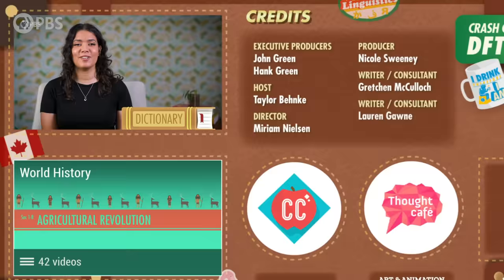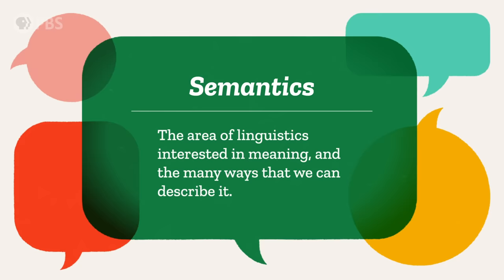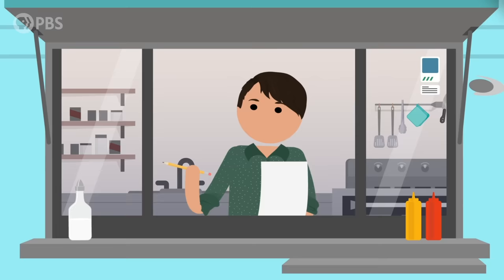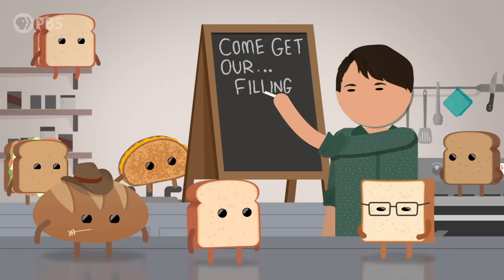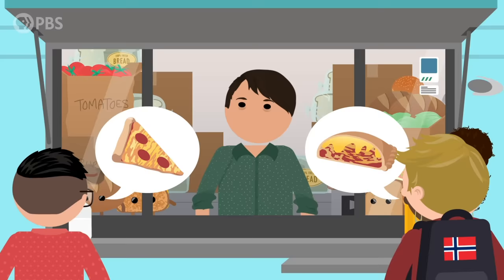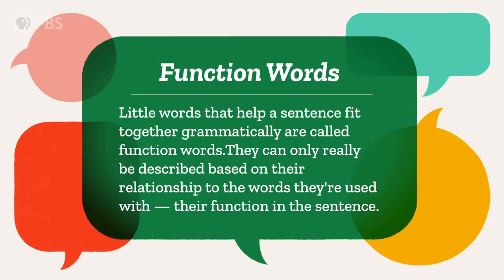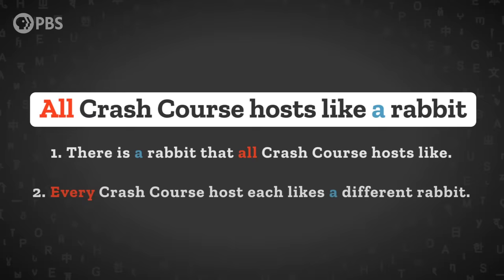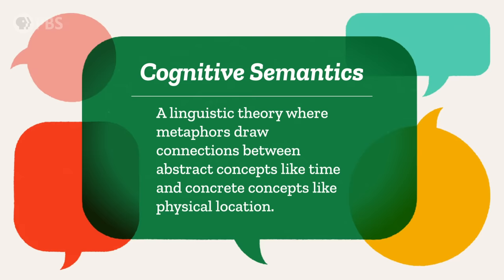Semantics: Crash Course Linguistics #5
If you want to know what a word means, all you have to do is look it up in the dictionary, right? Actually, it’s a little more complicated than that. This episode of Crash Course Linguistics is all about semantics, or the area of linguistics concerned with meaning. We’ll learn about different types of semantic relationships, how different languages define these relationships, as well as different approaches to semantics. And we’ll discover that the humble definition may be more complicated than we think.